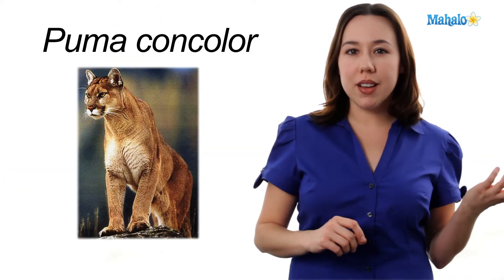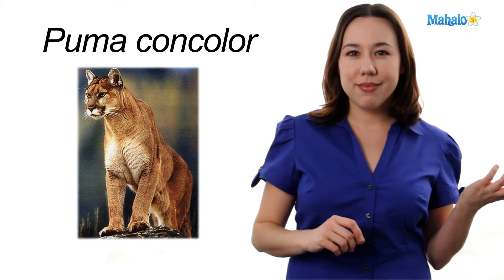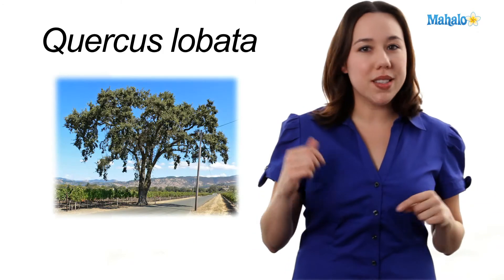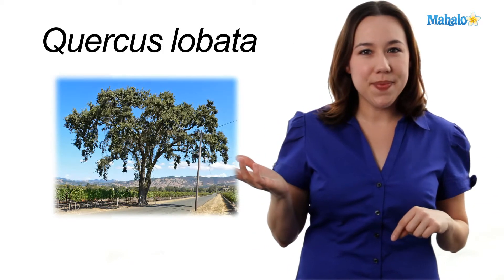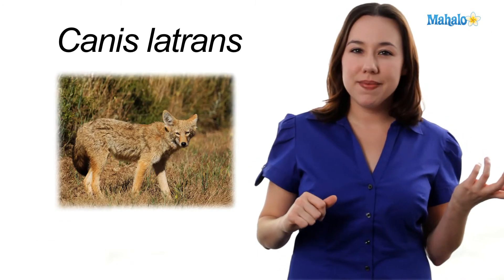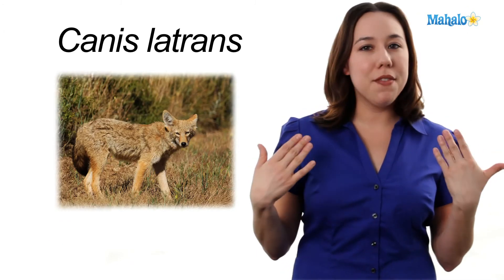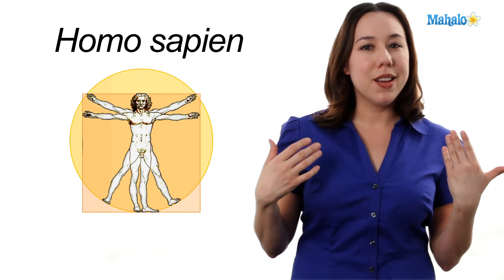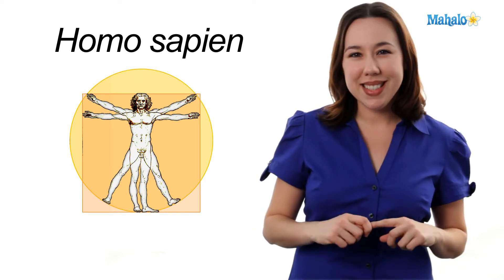Learn Biology: How to Read Scientific Names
Mahalo biology expert Mary Poffenroth teaches you the proper way to read scientific names.

Step 1: Sound Out the Words

Most scientific names utilize Latin words and origins. One benefit of reading the Latin language is that it contains almost no silent letters, so you should pronounce the word exactly as it is spelled. This minimizes most guess work on how to say Latin phrases. Use the scientific terms below as examples, and try to pronounce them yourself:Carcharodon carcharias (kar-KAR-uh-don kar-KAR-ee-uhs) - Great white shark. Manta birostris (MAN-tuh BY-ros-truhs) - Giant manta ray.c c

Step 2: Practice on Everyday Terms

Practice saying scientific names as much as possible. You can use items found around your office or house. The ingredients list for many packaged and processed foods contains common scientific names you can read aloud, like monosodium glutamate, phosphoric acid, etc.c

Step 3: Use Proper Formatting to Write the Word

When it comes to writing scientific names, it's important to pay attention to font and style. Be sure to use italics to denote a scientific name when typing; underline it if writing by hand.
For biological organisms, such as plants and animals, there will typically be two words in the name--the first word is the genus (which is always capitalized) and the second is the species (which is never capitalized). This is called binomial nomenclature, a formal system of naming species typically used in botany and zoology.
c
For example, when pronouncing the scientific name for the Great white shark,
Carcharodon is the genus, while carcharias is the species.c